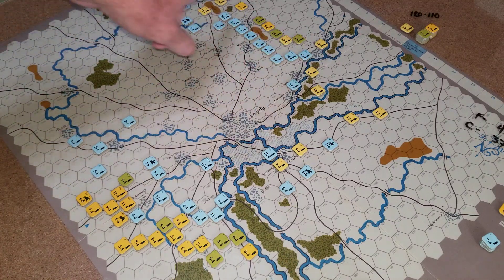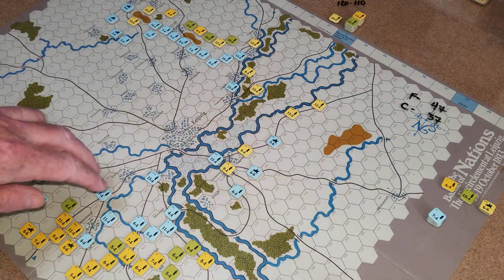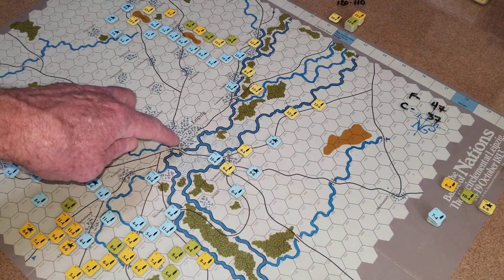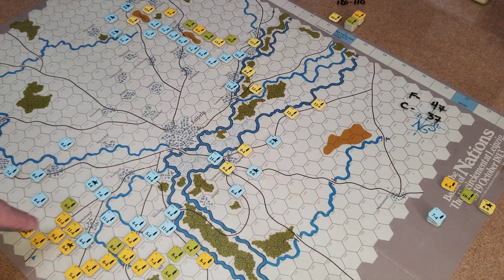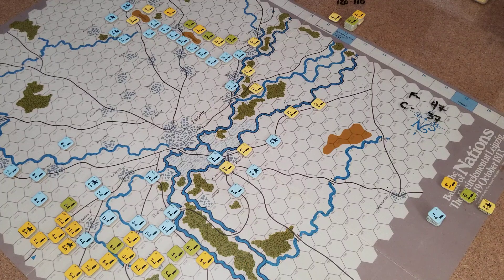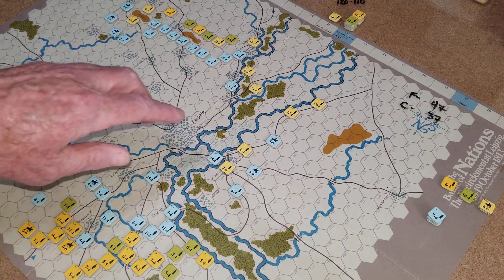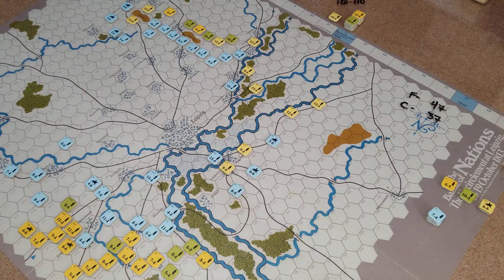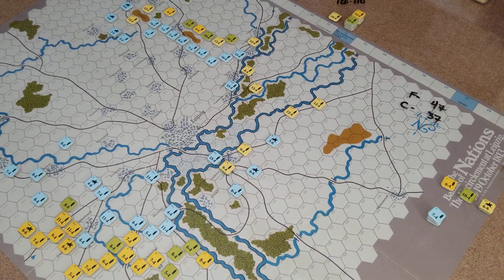Leipzig (Day 1)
Napoleon at War
SPI 1975
The Battle of Nations